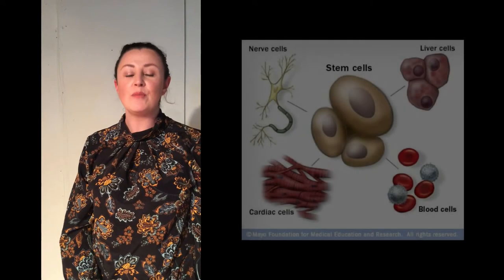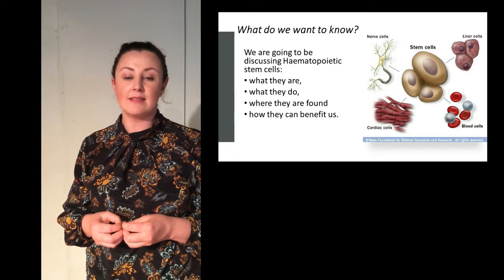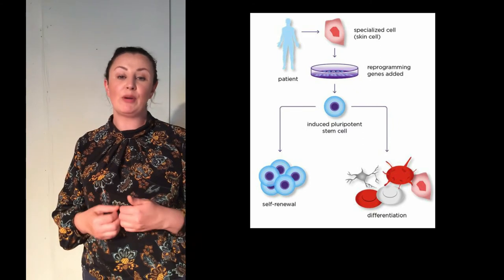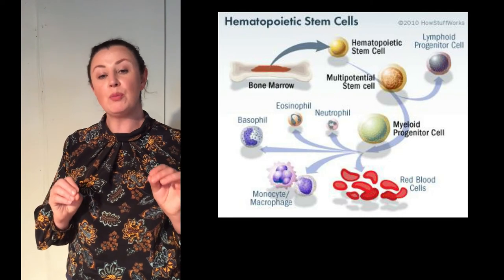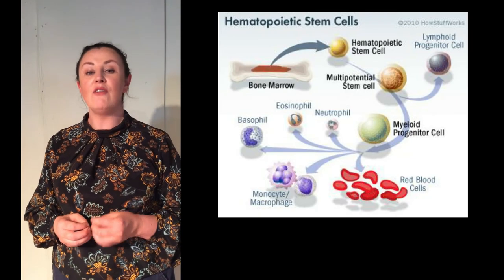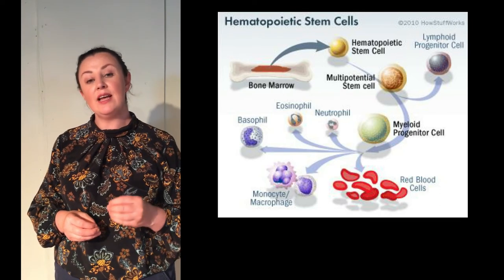Stem Cells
This video looks at stem cells, in particular haematopoeic stem cells and their potential for health.